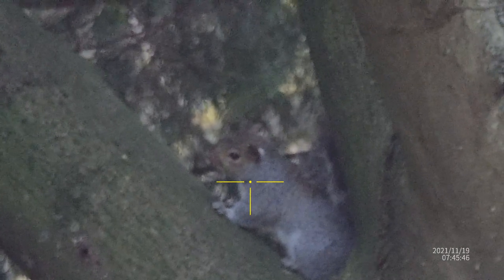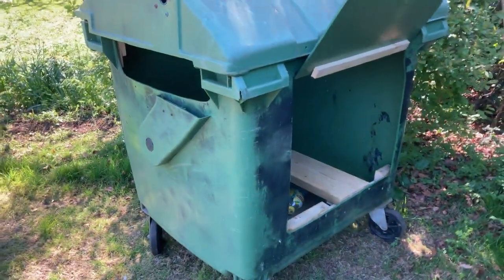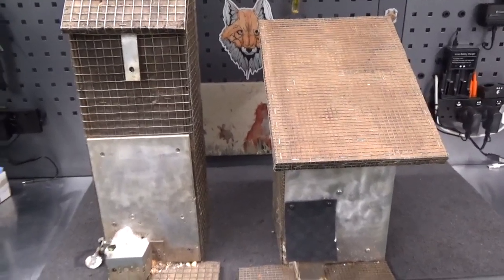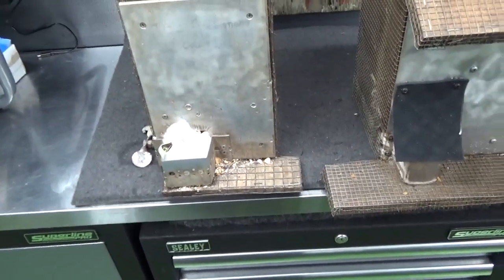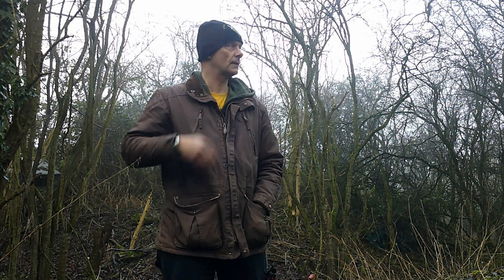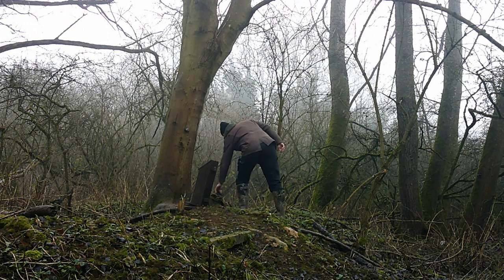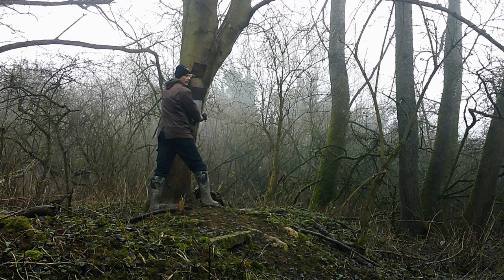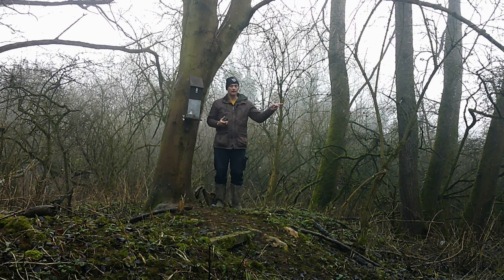SQUIRREL HUNTING, STEP BY STEP HIDE GUIDE.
Squirrel Hunting, and how to prepare for it. This is my step by step guide to how I go about setting up a new shoot.